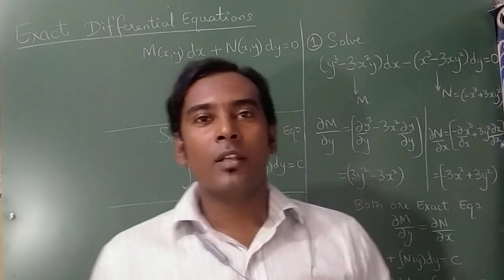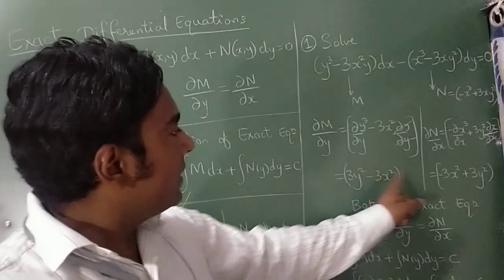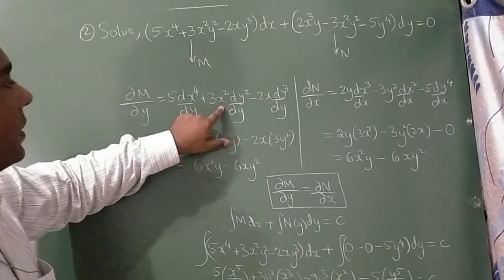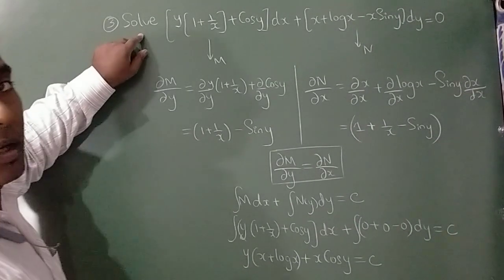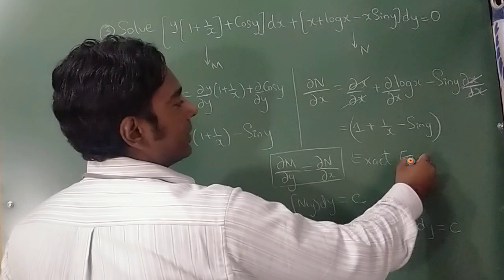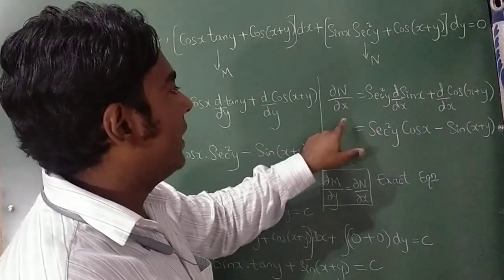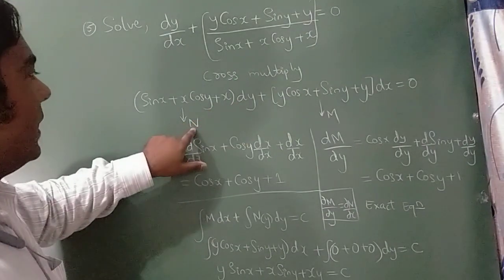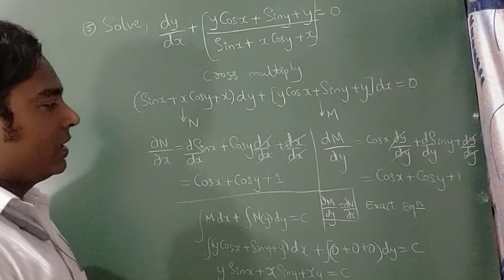Exact Differential Equation | dM/dy =dN/dx | Engineering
Exact Differential Equation | dM/dy =dN/dx  |  Engineering s